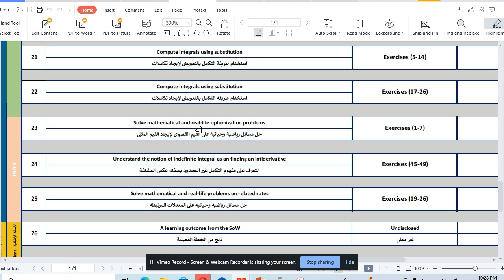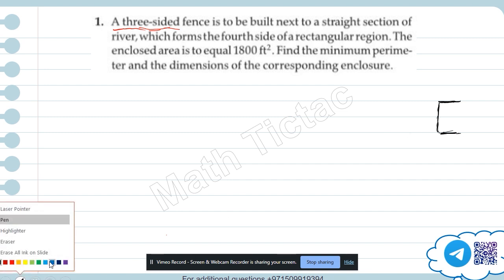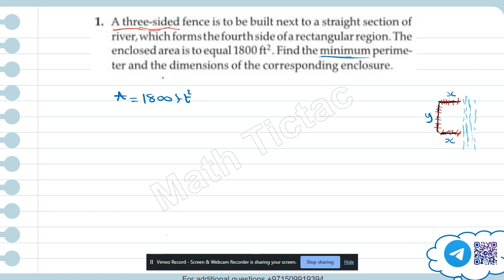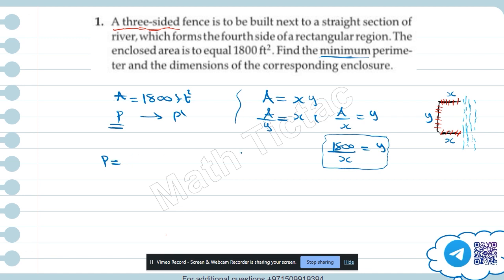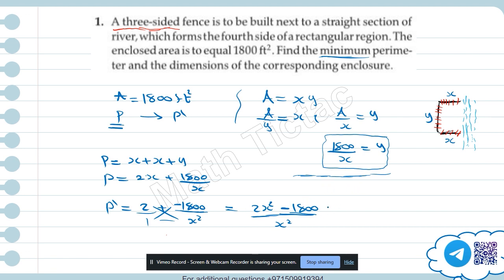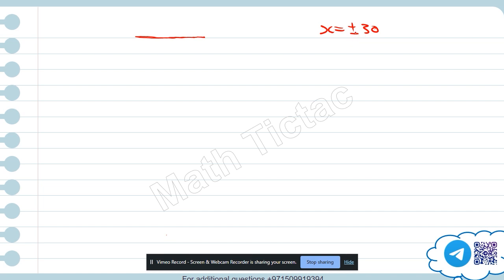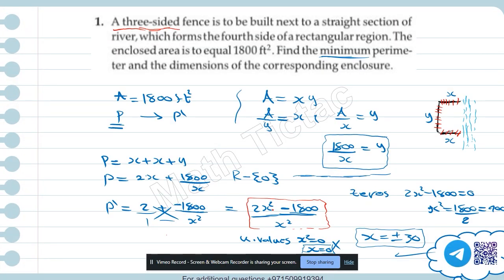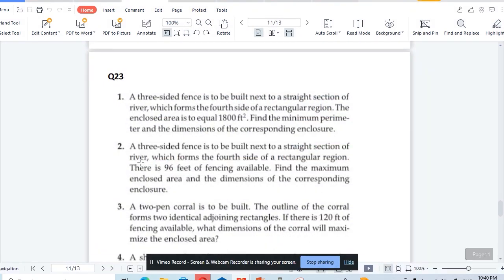Part(23) Exercise 1 Solve Mathematical and real life Optimization